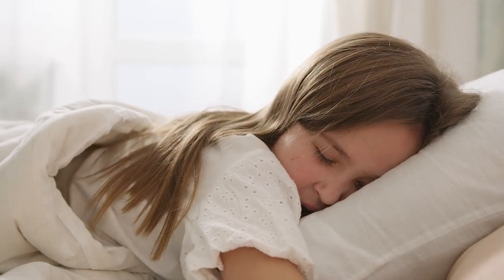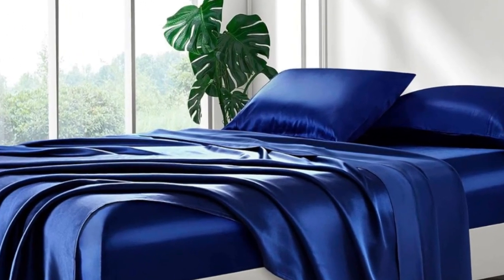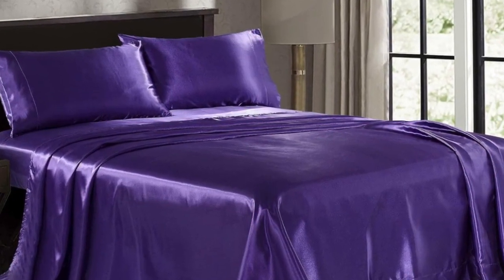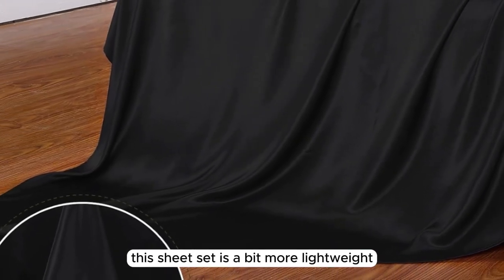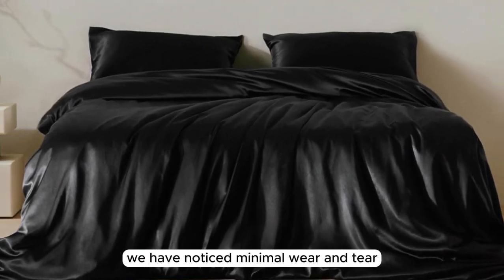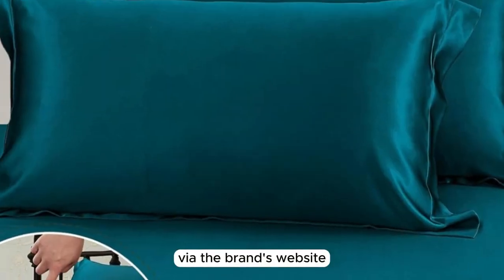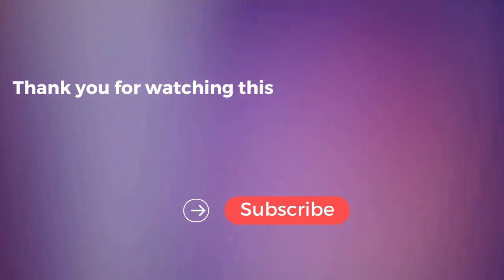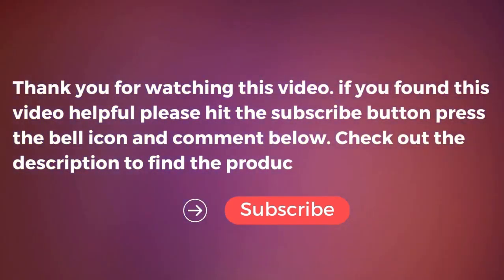Top 5 Best Silk and Satin Sheets Reviews in 2024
In this video we will show Top 5 Best Silk and Satin Sheets Reviews, Lanest Housing Silk Satin Sheets, Pure Bedding Satin Sheets, Lilysilk Seamless Silk Sheets Set, Mulberry Park Silks Silk Sheet Set, Colorado Home Co. Mulberry Silk Sheets Set

 👉 Best 5 Silk And Satin Sheets Lists:

1) Lanest Housing Silk Satin Sheet

2) Pure Bedding Satin Sheets

3) Colorado Home Co. Mulberry Silk Sheets Set

4) Mulberry Park Silks Silk Sheet Set

5) Lilysilk Seamless Silk Sheets Set

In this video we'll be comparing the Top 5 Best Silk And Satin Sheets that are designed for different kinds of users. We will take into account performance features and price so you can decide which is best for you. All the products on our list were selected based on their own inherent strengths and features.

We'll be comparing the Lanest Housing Silk Satin Sheets, Pure Bedding Satin Sheets, Lilysilk Seamless Silk Sheets Set, Mulberry Park Silks Silk Sheet Set, Colorado Home Co. Mulberry Silk Sheets Set; which are all great options if you're in the market for a best mattress topper.

0:00 - Intro
0:52 - Lanest Housing Silk Satin Sheets
2:19 - Pure Bedding Satin Sheets
3:38 - Lilysilk Seamless Silk Sheets Set
6:00 - Mulberry Park Silks Silk Sheet Set
7:33 - Colorado Home Co. Mulberry Silk Sheets Set